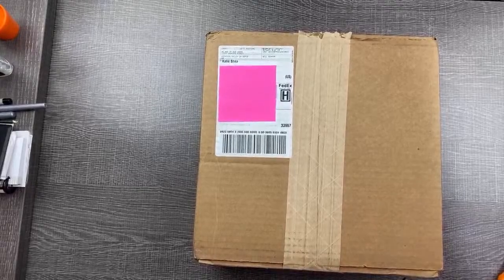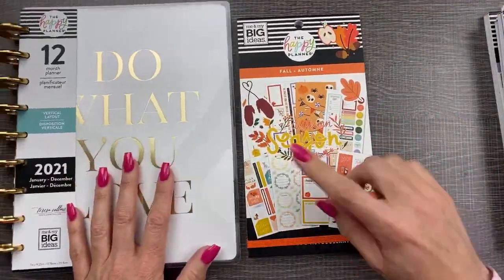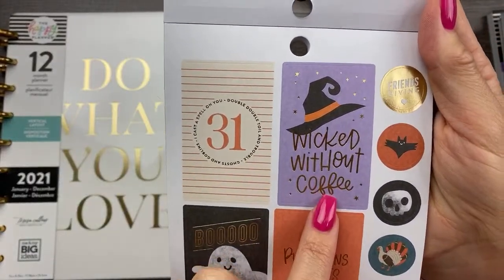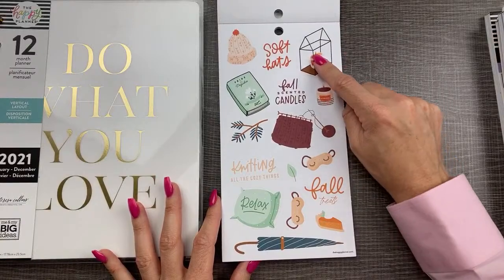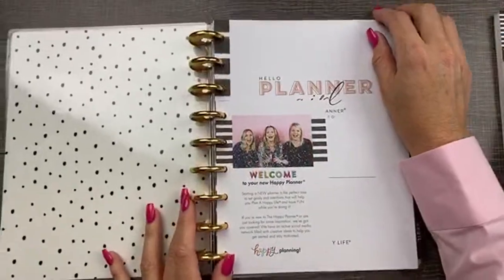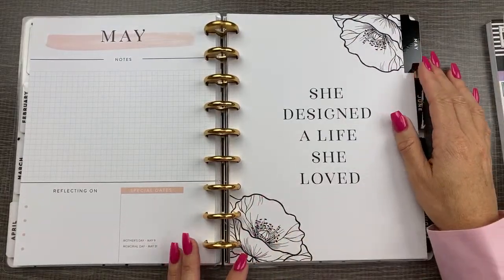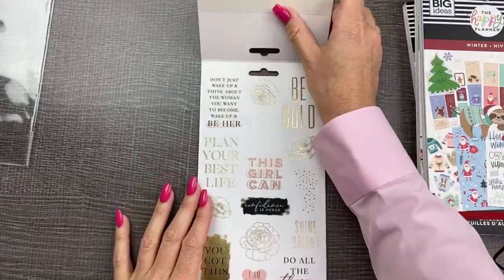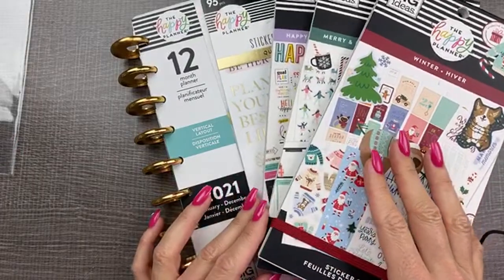The Happy Planner HAUL unboxing and flip through NEW stickers!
NEW stickers!  Let's unbox and flip through some new goodies from The Happy Planner!
Happy Planner keychain planner charm, Fall sticker book, Winter sticker book, Teresa Collins 2021 Happy Planner and Teresa Collins sticker book!

*CHAPTERS*
0:00-1:20 Intro
1:20-4:46 Unboxing and Planner Charm
4:46-6:25 Chat
6:25-21:19 NEW FALL sticker book flip through
21:19-27:41Teresa Collins 2021 Happy Planner
27:41-29:49 Teresa Collins Happy Planner sticker book
29:49-36:03 NEW WINTER sticker book flip through
36:03-37:33 Outro

You will get an email from The Planner Channel with a pink button to download the checklist.

*PLANNING CLASSES*
Could you use a planning system to help you decorate and P.L.A.N.? The Planner School and its first online course, Planning 101: The POWER PLAN System are now open!

*PLANNING INSPIRATION*
Looking for planning inspiration?

Here's my 5-step decorative routine:
1. Choose a theme.
2. Washi tape.
3. Box stickers.
4. Checklists & bullet points.
5. Decorative stickers.